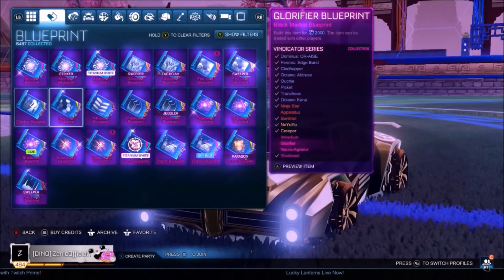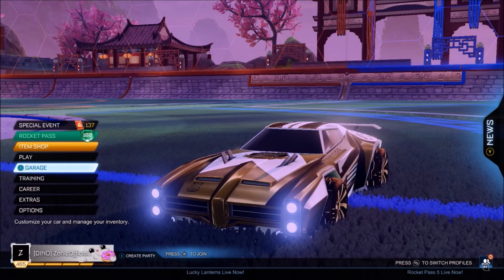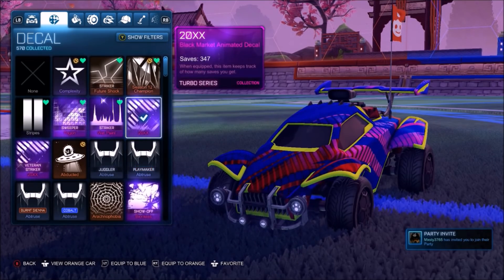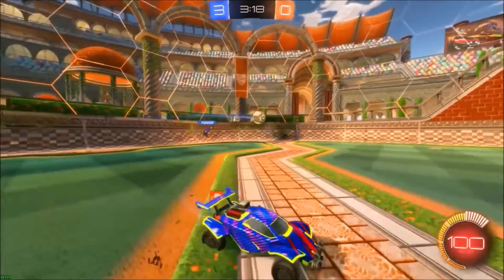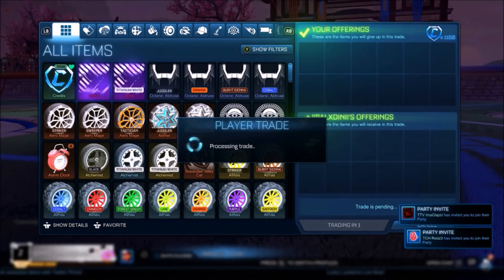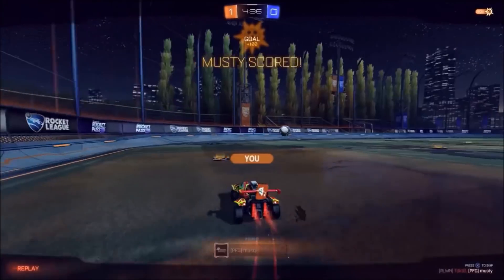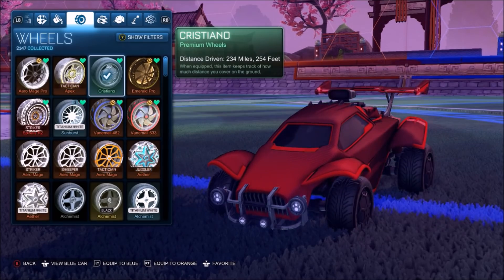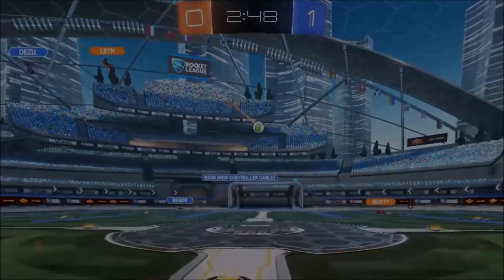I Recreated The Biggest Rocket League YouTubers Car Designs! (Ft. Musty, Mertzy & SunlessKhan)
Today I take it upon myself to completely recreate Musty's, Mertzy's and SunlessKhan's Rocket League car designs! Finally, this video took a while to make and is honestly one of my favourites on the channel so 1,000 LIKES would mean the world!